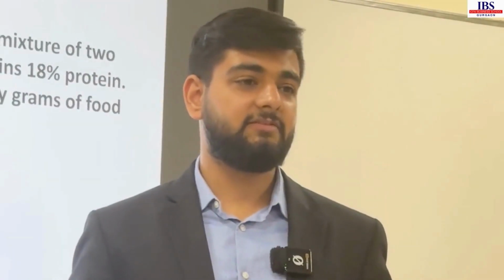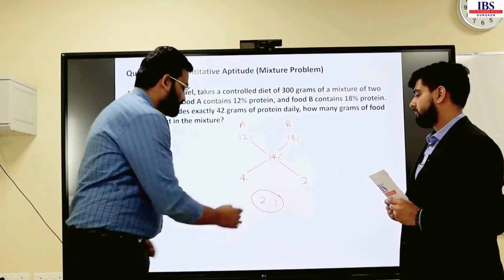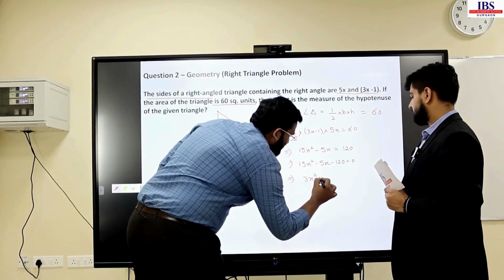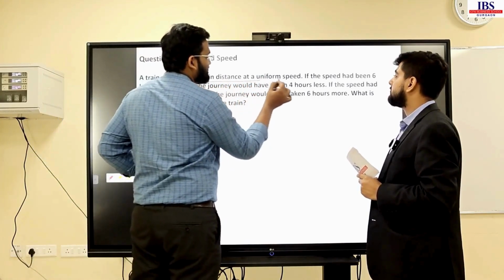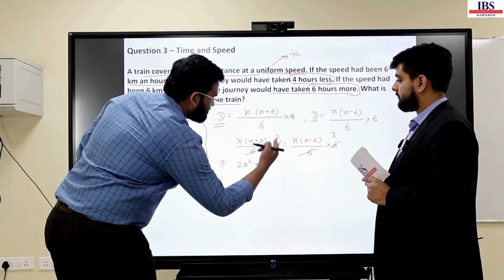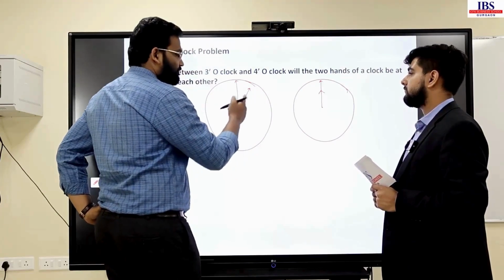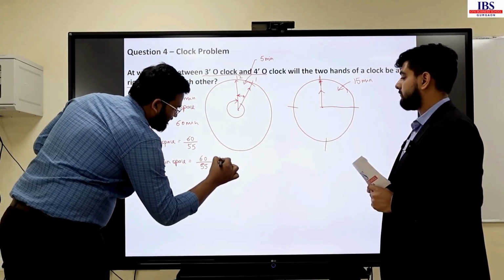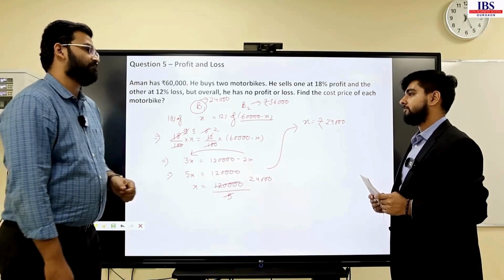Tensed for IBSAT??? Here are the tips to excel Quant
Numbers aren’t tough… you just need the right approach.
Mr. Shubranshoo Srivastava simplifies the Quantitative Aptitude section for your IBSAT preparation —clear, sharp, and absolutely score-boosting.
Full episode out now... tune in! ✨